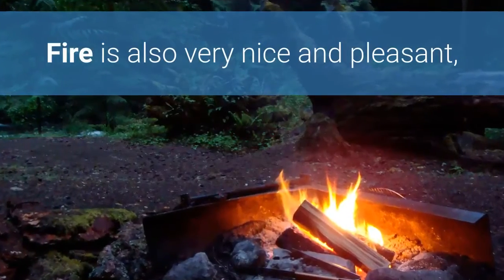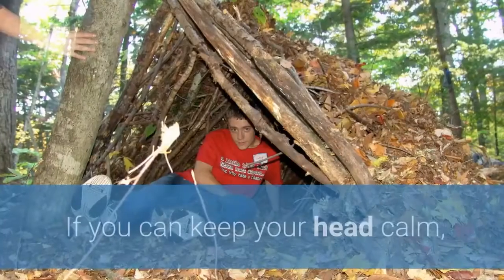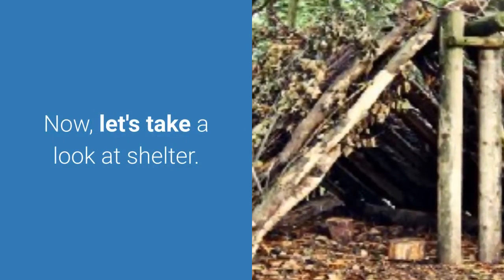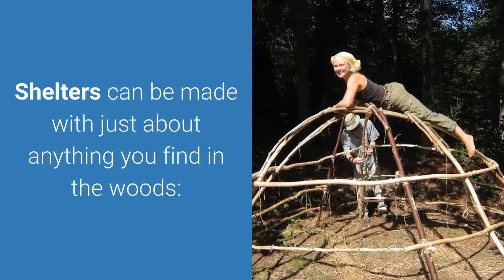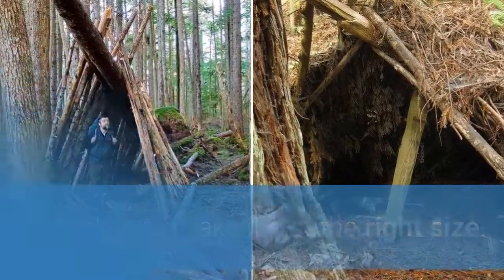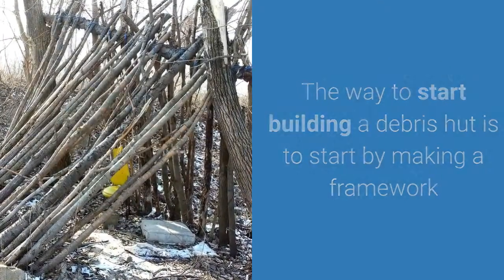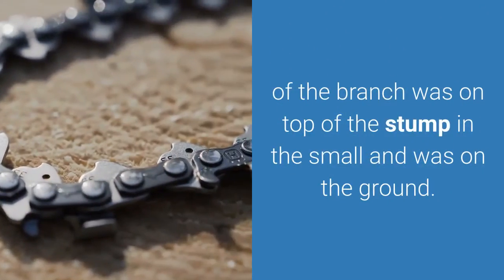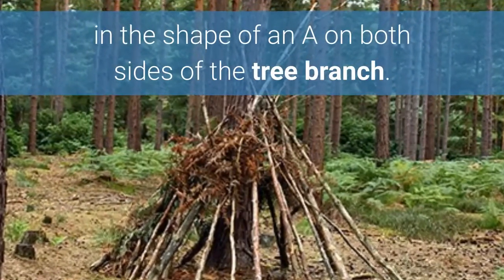Shelter Is A Key To Wilderness Survival 🔥🔥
Fancy an ongoing collection of resources, reports, free courses about Bushcraft and Wilderness Survival to avoid getting caught out in an emergency.

TOO EASY

Okay in this video we are going to look at shelters as a key to survival.
In a wilderness survival situation, many people worry too much about food, water and fire, when they should be thinking about shelter.

Most people can probably live for a month or more without food,

although you might get a little hungry in the process.

Water is certainly very important, but unless you are in the blazing hot desert,

you can still live for several days without it.

Fire is also very nice and pleasant, but if you have a good shelter, you can do without it.

When it comes to things that will help you survive in the wilderness,

shelter is second in importance only to a person's attitude.

Fear and panic are your biggest enemies in a wilderness survival situation.

If you can keep your head calm, maintain an attitude of curiosity about your surroundings, rather than feeling like they are your enemy, you will probably do all right.

The key is being in harmony with nature, rather than acting as if it were your enemy.

Now, let's take a look at shelter.

Shelters are quite easy to build using the available materials at hand.

Shelters do not need to be elaborate,

they only need to be well insulated to keep you warm and,

hopefully, dry if it should happen to rain.

Shelters can be made with just about anything you find in the woods:

dry leaves, sticks, branches, pine boughs.

All of these are usually readily available and they are great for building a temporary debris hut.

A debris hut is probably the easiest kind of shelter to build.

The trick is to make it just the right size.

You want to build a debris hut that is big enough so that you can fit in comfortably,

but small enough so that there won't be a lot of empty, cold air surrounding you.

The way to start building a debris hut is to start by making a framework

out of larger branches, over which you can then place a layer of smaller branches.

The ideal situation would be if you could find a tree branch that was

about 8 feet long, and a tree stump that was about two or 3 feet tall.

You could lean a tree branch on top of the stump so that the large end

of the branch was on top of the stump in the small and was on the ground.

The stump would be the entrance to your shelter, and the foot of your debris hut would be where the tree branch touched the ground.

The next thing to do is use smaller branches to lay a framework in the shape of an A on both sides of the tree branch.

Now it's time to start piling up leaves.

Use pine boughs, ferns, or whatever is handy.

The more insulation you have, the better.

Two or 3 feet is not too thick.

If it's going to turn cold at night, you will need plenty of insulation to retain your

natural warmth while keeping out the cold.

This valuable knowledge of how to make wilderness shelter using the debris hut method will,

hopefully, give you the added confidence you may need so you will remain calm and

not panic in case you should ever find yourself in a genuine wilderness survival situation.